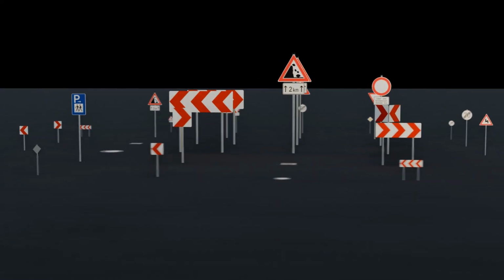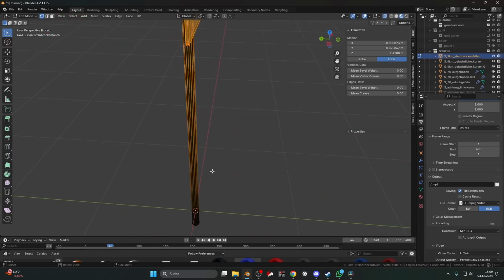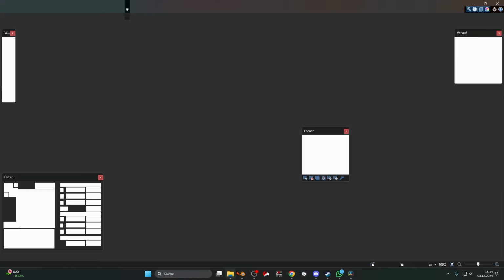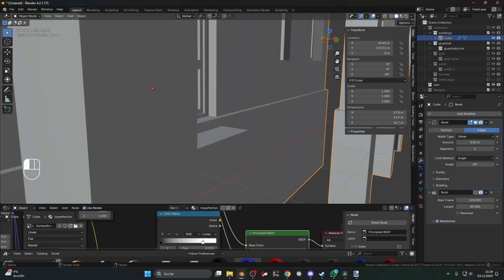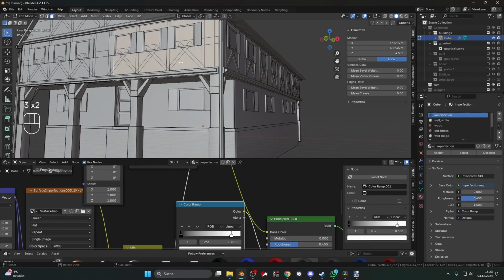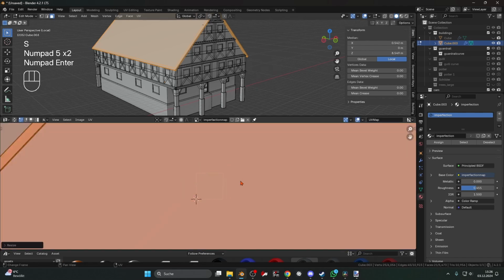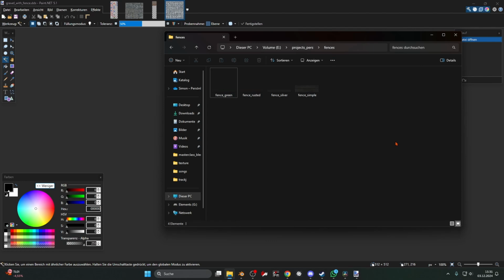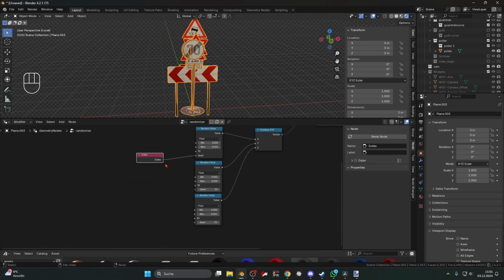[AC Track making Blender] 12 Props HOW & WHY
In Part 12 we are going over Props, all we are talking about here can be applied to all Props (walls/stones/buildings/sheds/lamps/...).

The full tool set will be incredible versatile to create stunning tracks for any game or even cinematics if you skip the Assetto Corsa releated parts.

LuckyOne